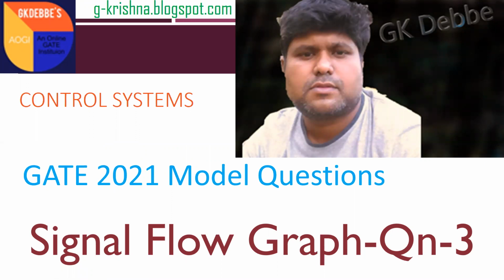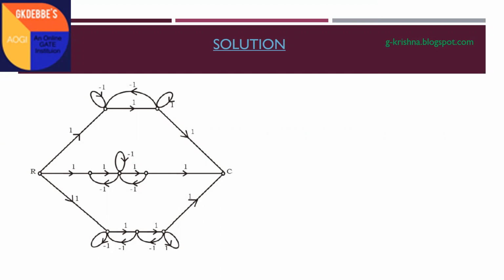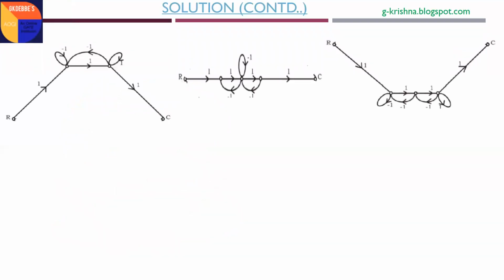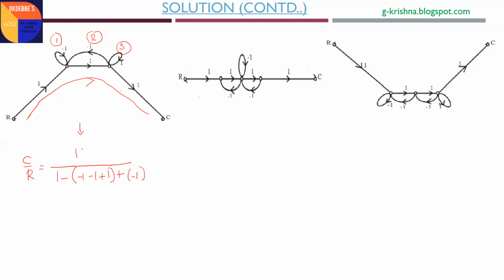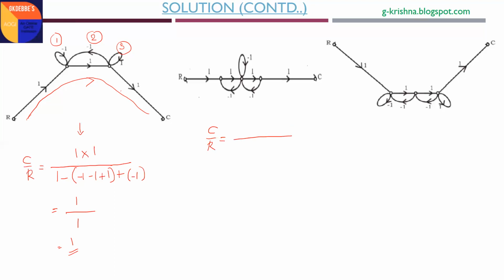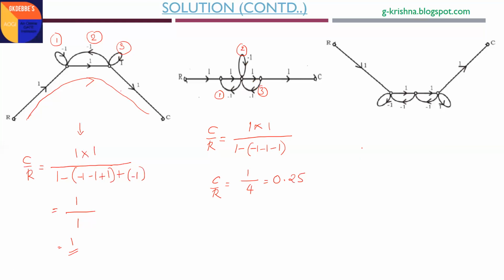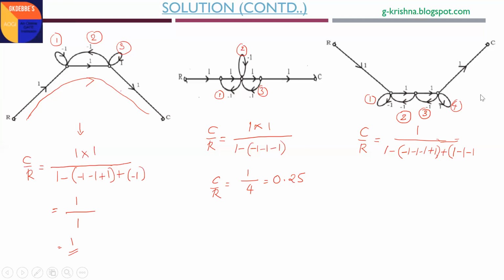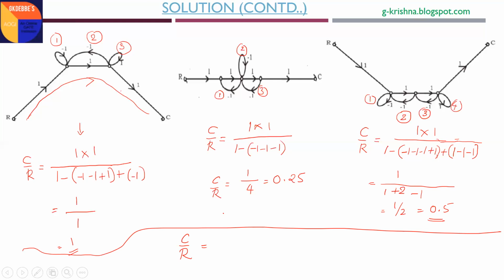GATE-2021-Control Systems Model Questions-Signal Flow Graph q3